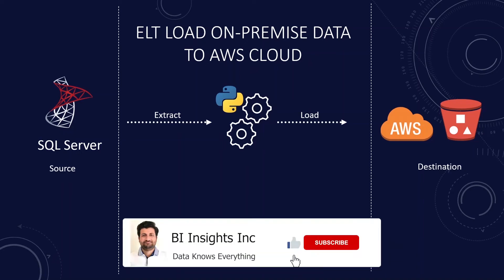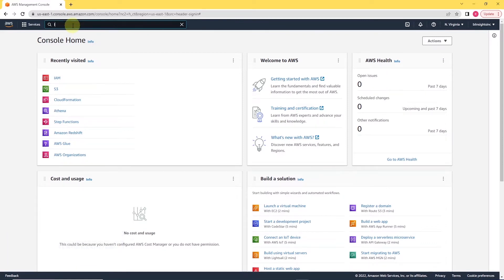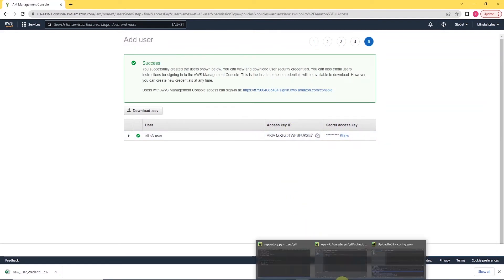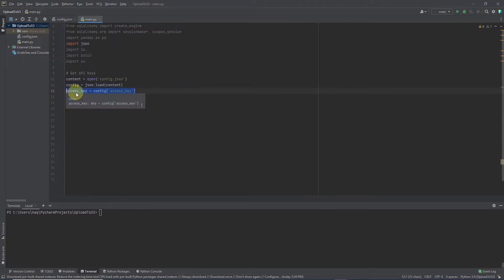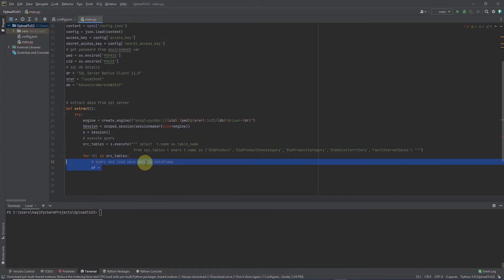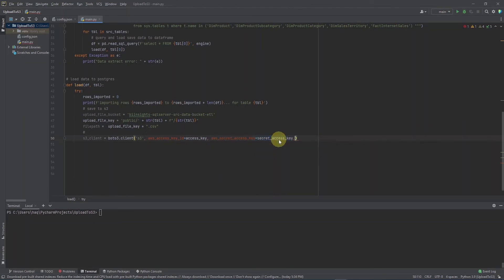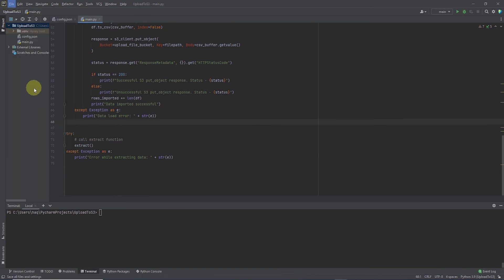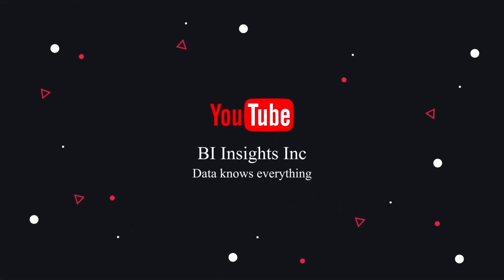how to upload on premise database data to AWS S3 | Build a Data Lake | Python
A data lake is a centralized cloud storage in which you can store of all the data, both structured and unstructured, at any scale. This platform is fast becoming the standard for users looking to store and process big data. we will cover how to build an AWS S3 data lake with an on-premise SQL Server database. S3 is an easy to use data store. We use it to load large amounts of data for later analysis.

Topics covered in this video:
0:00 - Intro data lake from on-premise to to AWS S3
1:03 Create S3 user with programmatic access
2:37 - Create S3 bucket
3:04 - Python setup
3:56 - Read data from SQL Server
5:04 -  Load Data to S3 Bucket
6:59 - Code Demo
7:36 - Review S3 Data Lake